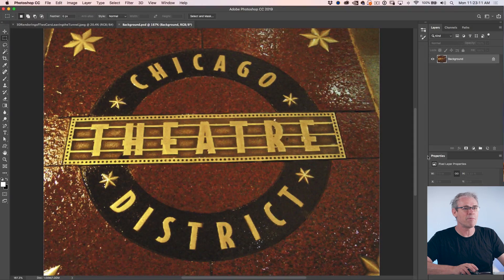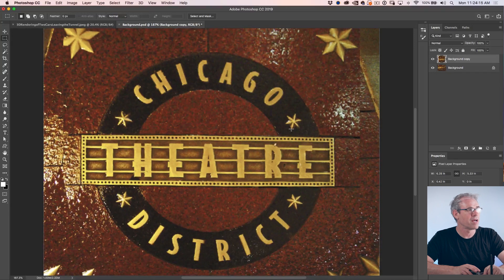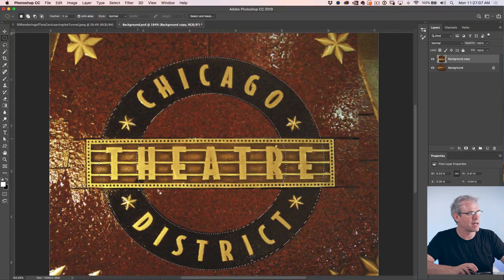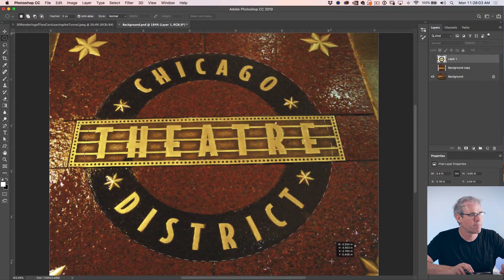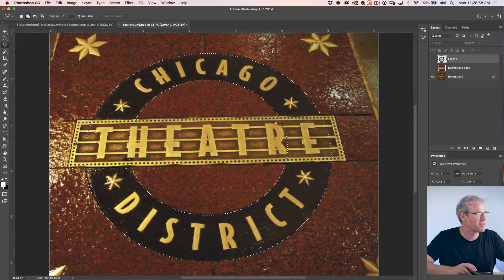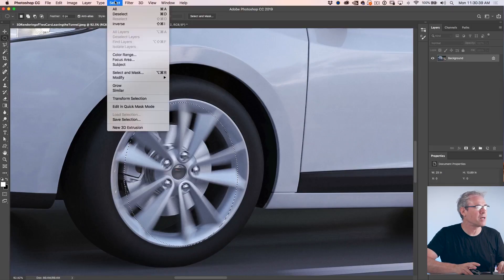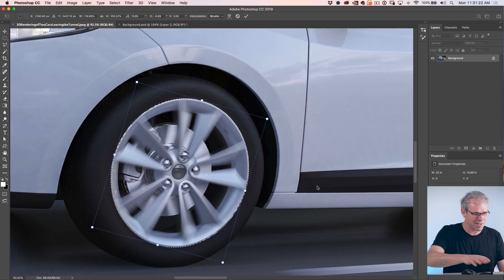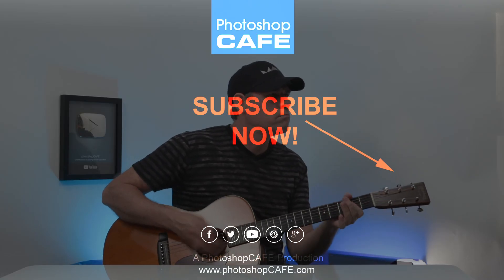Hidden tools to supercharge Photoshop selection tools.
Learn how to make selections quickly and easily with these Photoshop selection Tips. Use selections to cut things out and isolate objects in Photoshop. Colin Smith shares his selection secrets.
save 20% with code: selections20